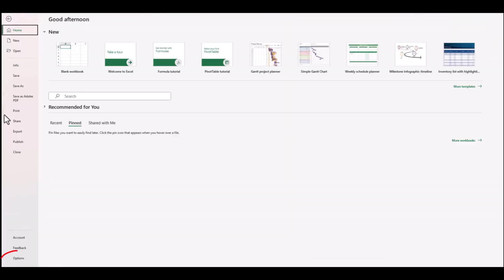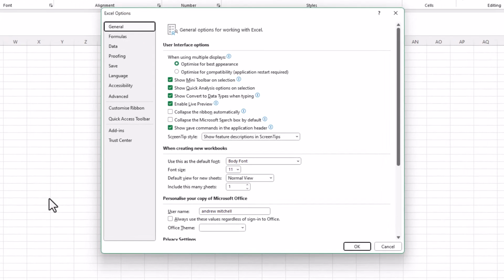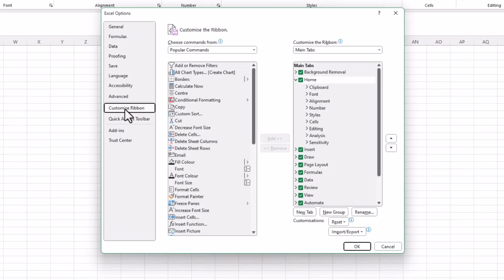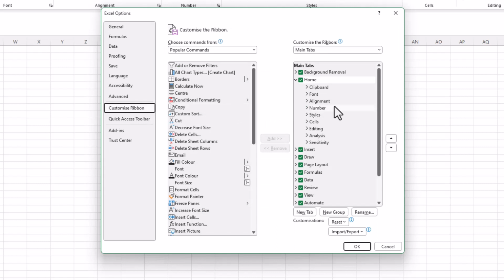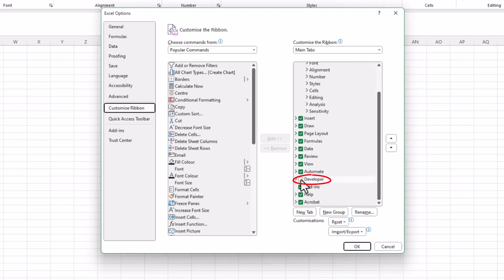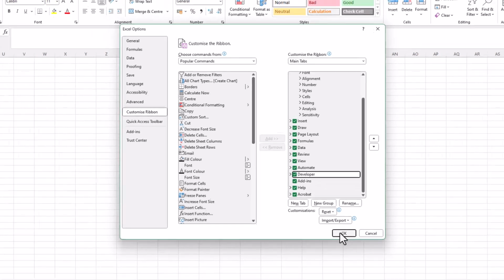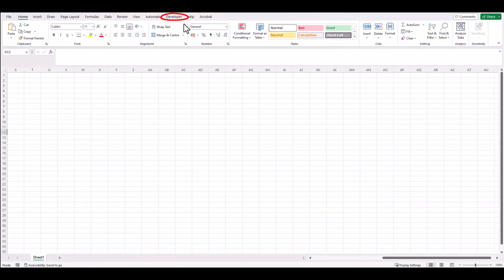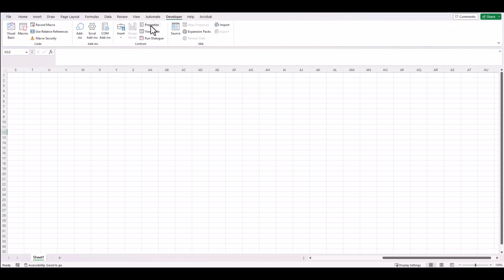Quick Hints & Tips for Excel - Adding Developer Tab to the Control Ribbon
In this short video, I'll show you how to add the Developer tab functionality to the control ribbon, opening up lots of useful tools and add-ins.